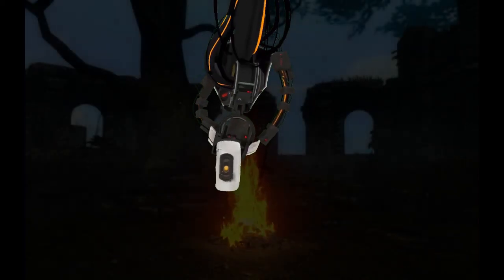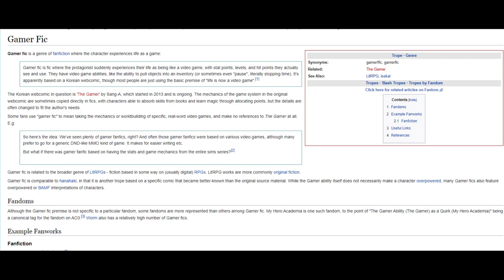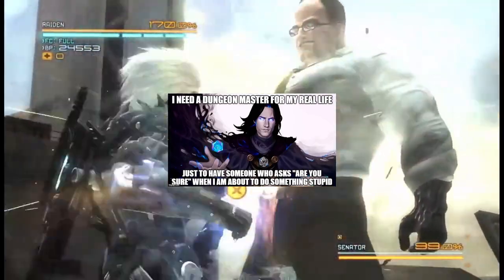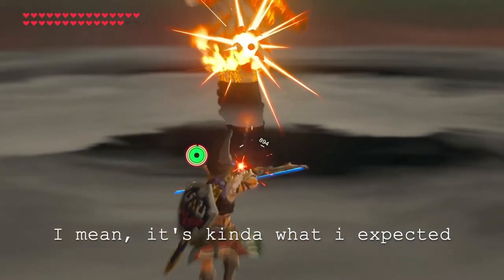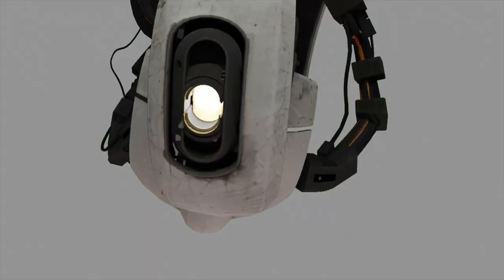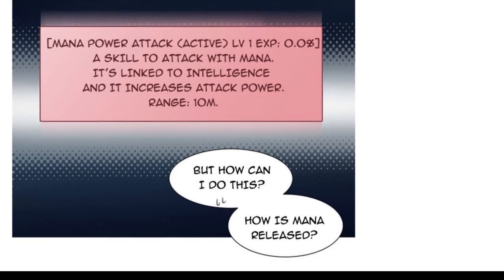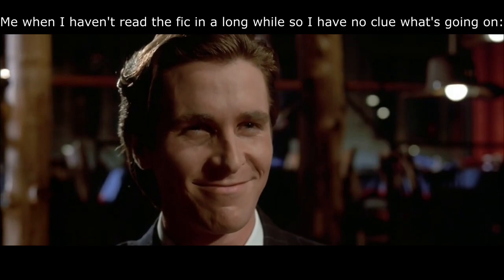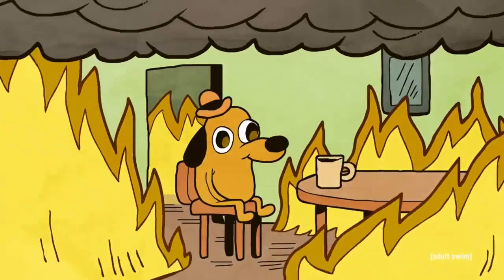The World of Gamer Fanfiction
What's better than playing video games? Well, certainly not reading but if you are going to read, might as well turn reading into a video game.

From Instant Dungeons, to Mana Spears to Gamer Minds. We will take a dive that barely scratches the surface of water and talk about Gamer fics.

Whether you like or hate Candy Crush Mobile Saga! This video is for you, yes even if you like Pyrocynical.

A/N I don't know if I'll make a video again. Uberduck, the site I used to generate the voice lines, is down and my own voice is not good (trust me, I did use my own voice but it just doesn't generate the same ammount of interest or make the video good) so that's a thing.

A friend of mine is looking into a solution but  it might proof unsatisfactory.
Who knows what the future holds. Regardless, it was fun.
Don't come back.
-Generic Self Insert-